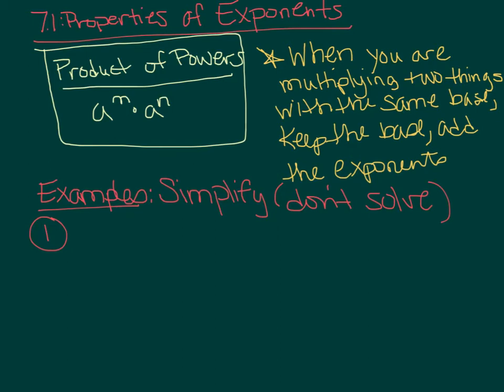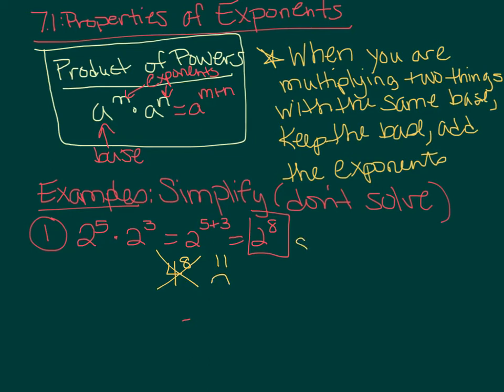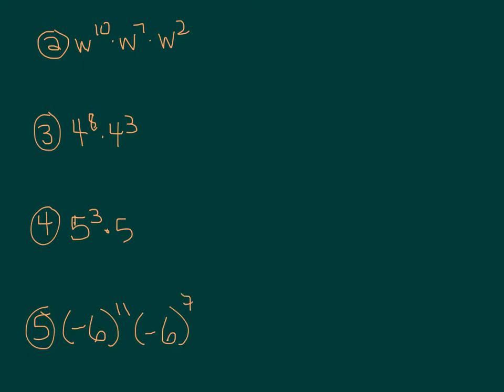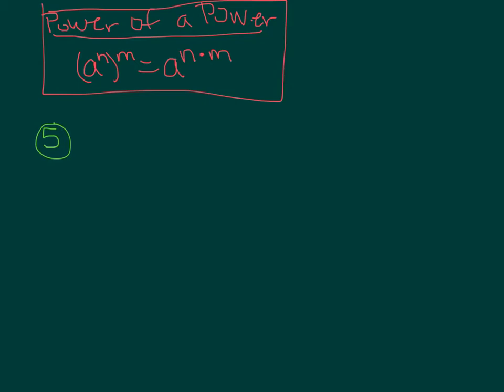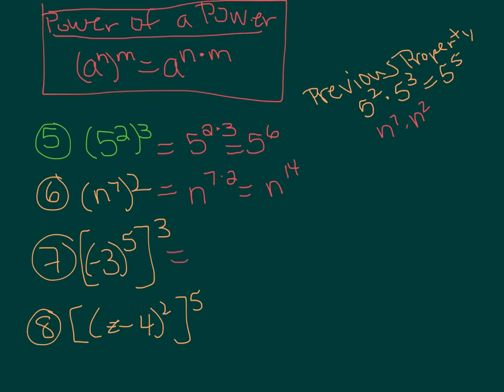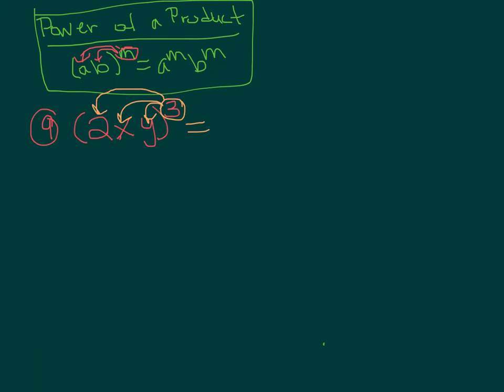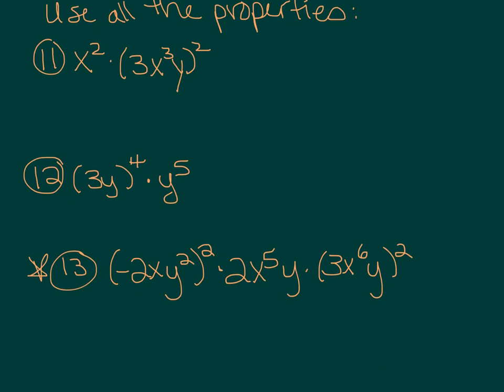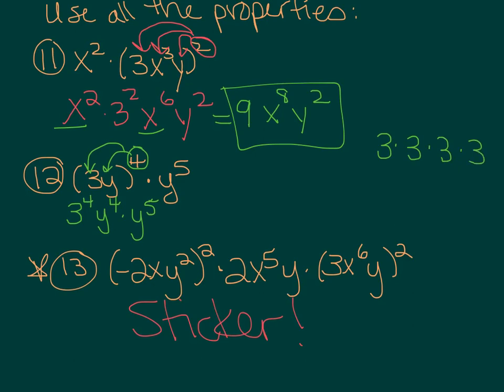7.1 Properties of Exponents